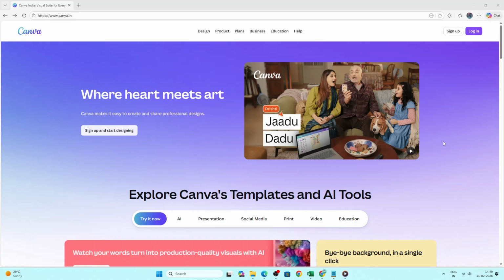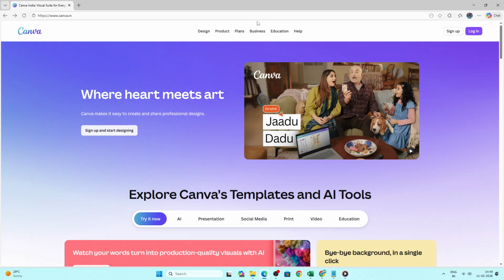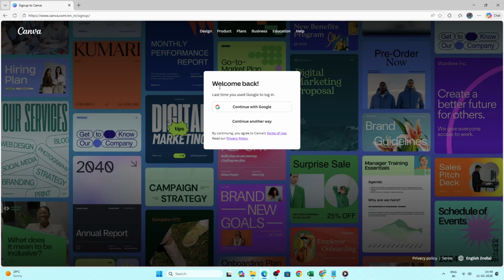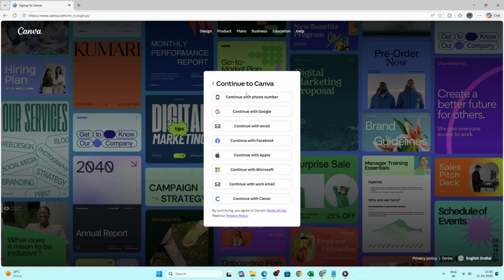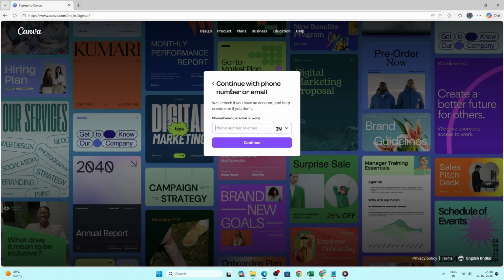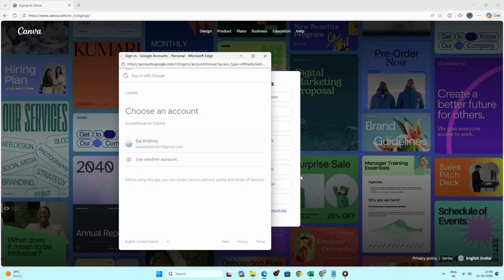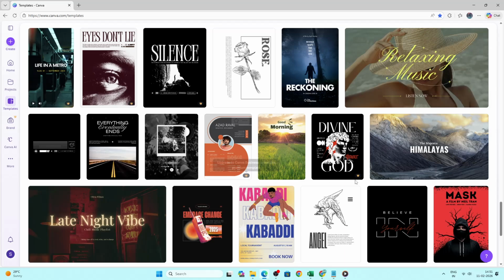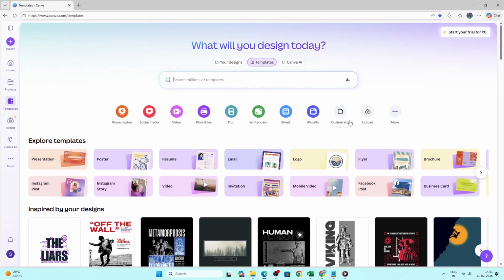How To Create Canva Account In Free (Step By Step)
Discover how to create a Canva account for free. In this Canva tutorial for beginners, we show you the step-by-step process to set up your free Canva account so you can start designing social media posts, presentations, and more.